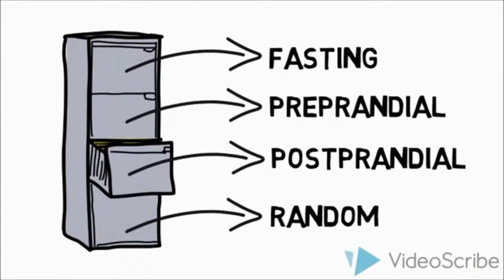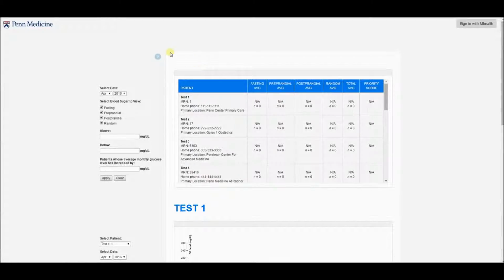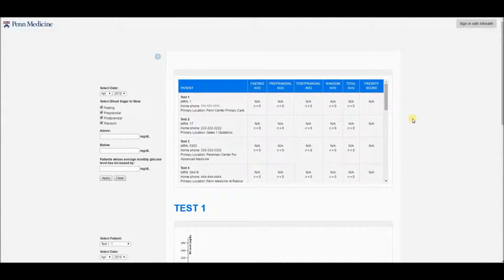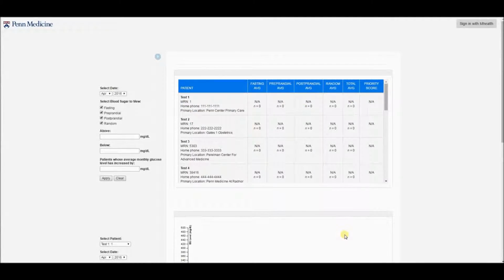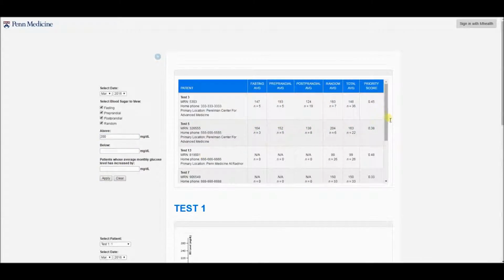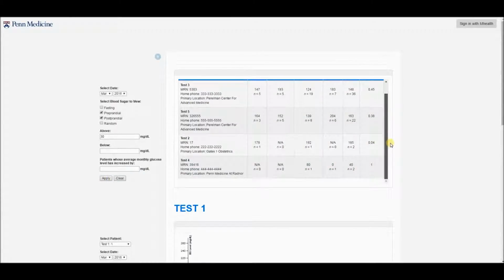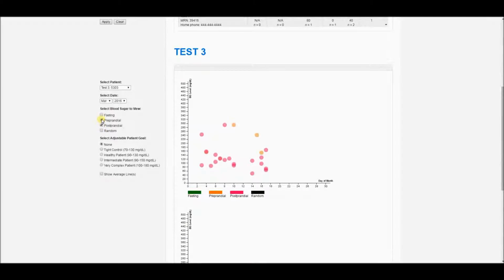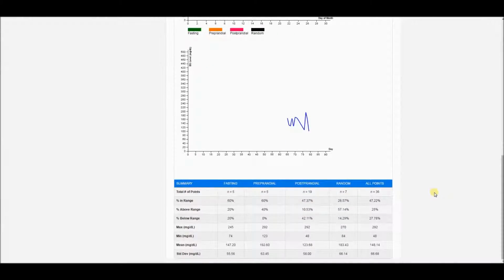2016 Project Demos- Connected: DM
Penn Engineering Sr Design: Eric Chang, Geoffrey Lin, Paul Wang
Penn Internal Medicine: Susan Day MD MPH, Jenny Kraft MSN CRNP
Penn Endocrinology: Ilona Lorincz MD
UPHS IS: Gordon Tait